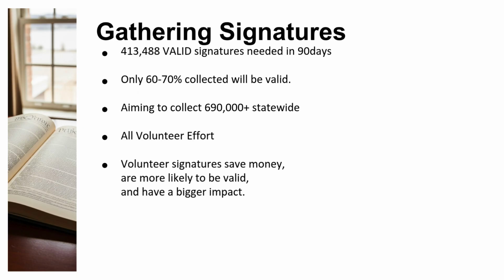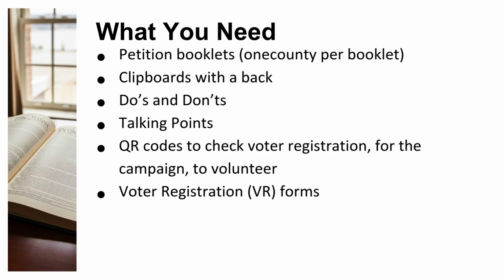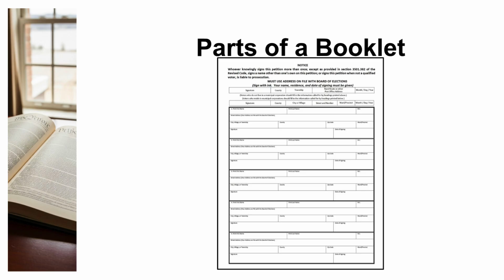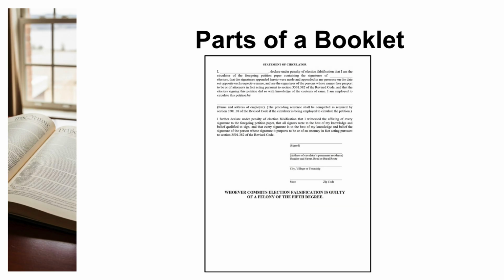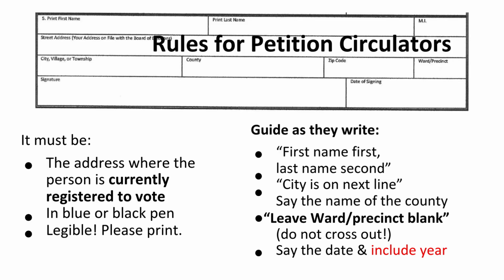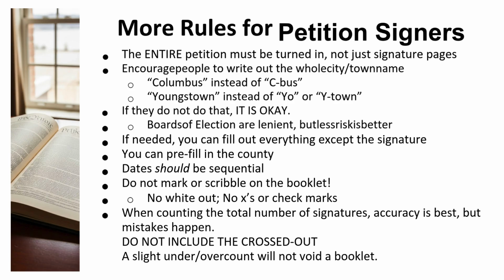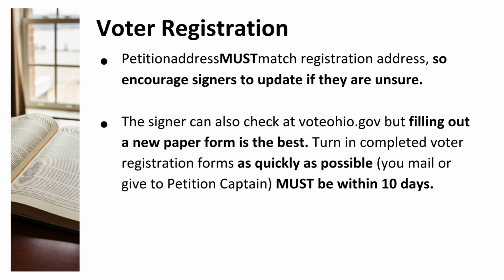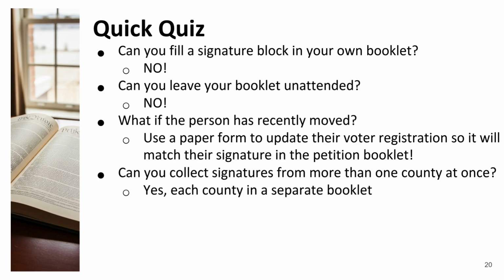Training Video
Circulator Training Video for Ohio Statewide Petition banning data centers over 25 megawatts